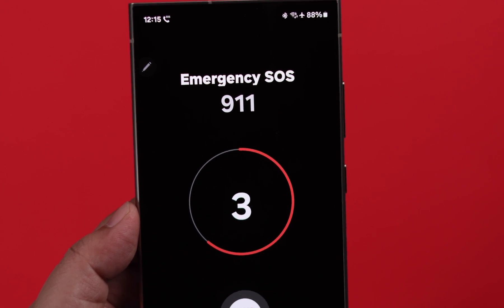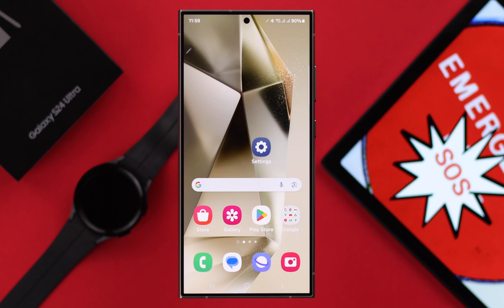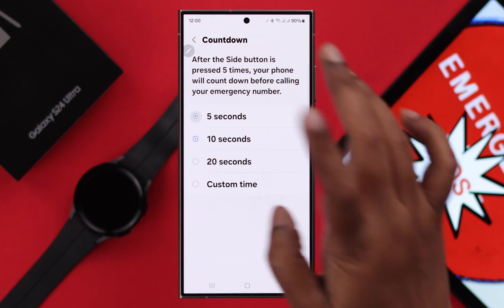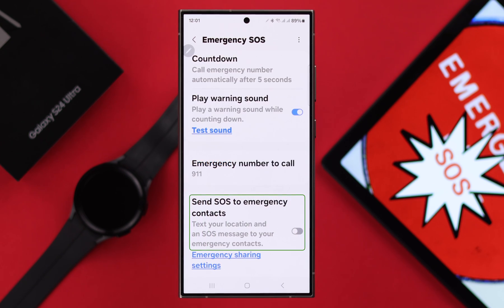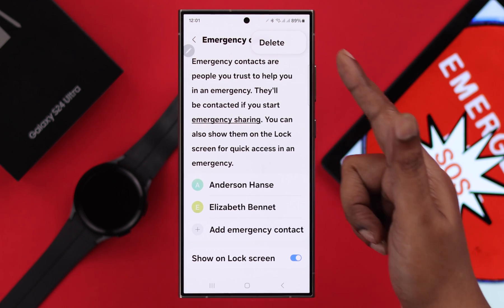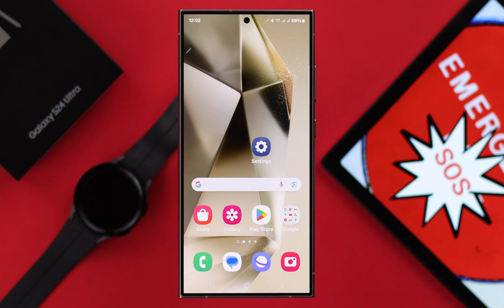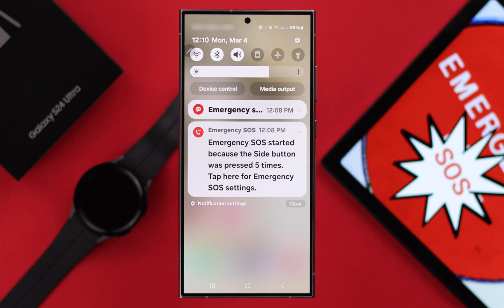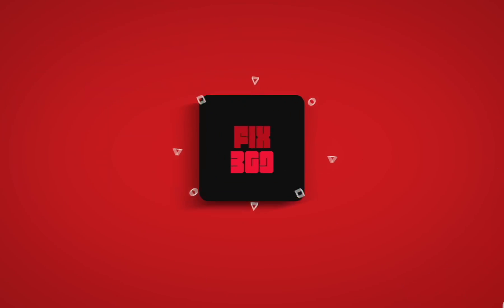Galaxy S24 Ultra/Plus: How to Enable Emergency SOS Contact Information!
Searching for a way to activate Emergency SOS on your Galaxy S24 Series Phones? Then this is the video for you.

Simply follow the 4 steps shown in the video to properly set up emergency SOS service on the Samsung Galaxy S24 Ultra and Plus. This way you will be able to customize Emergency SOS features to send live images and audio when you trigger SOS as well. We will also show how to start emergency SOS swiftly along with the way to turn it off after you are safe.

0:00 Samsung Galaxy S24 Ultra/Plus Emergency SOS
0:19 Step 1: Enable and Use Emergency SOS
0:32 Step 2: Customize Emergency SOS Settings/ Emergency Number to Call
0:58 Step 3: Add/Delete Emergency Contact
1:18 Step 4: Send Live Pictures/Audio
1:32 Use Emergence SOS from Galaxy S24
1:49 Stop Emergency SOS